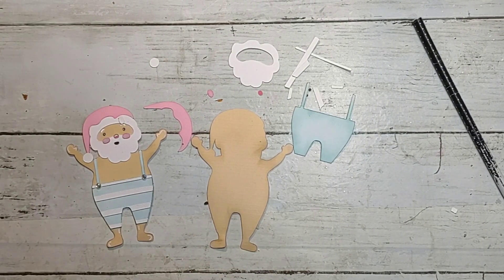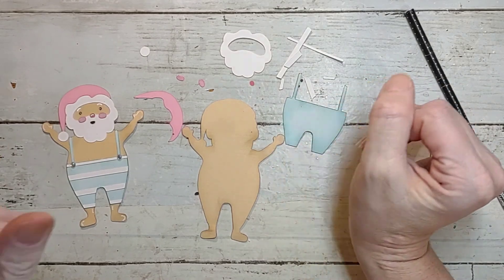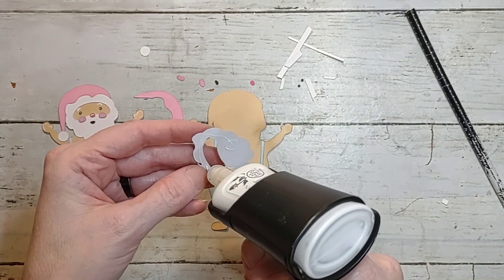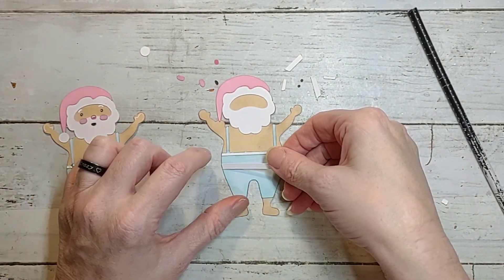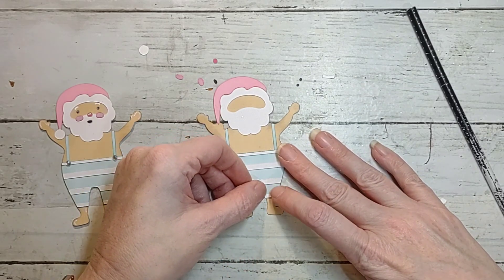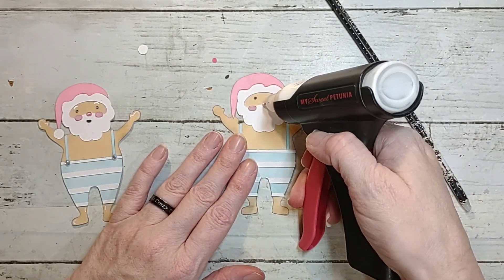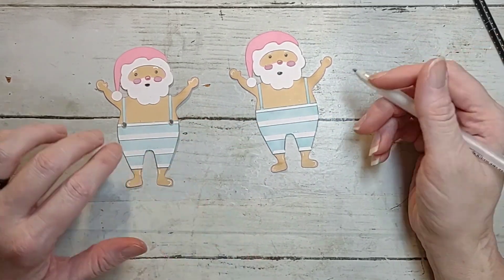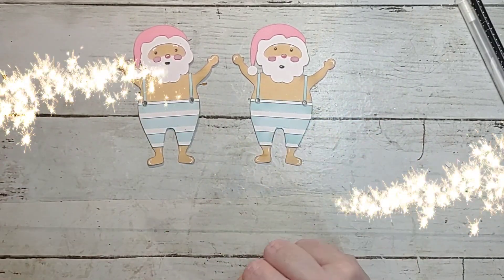12 Days of Christmas Embellishments Hop- Day 7: 7 swans a swimming + Giveaway